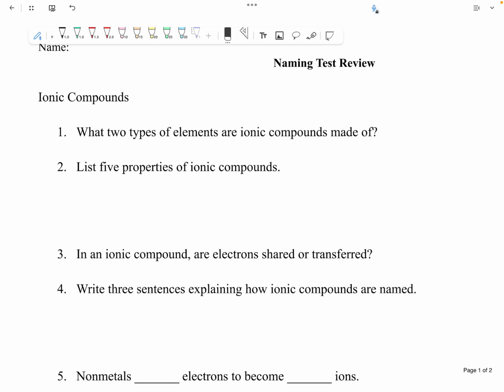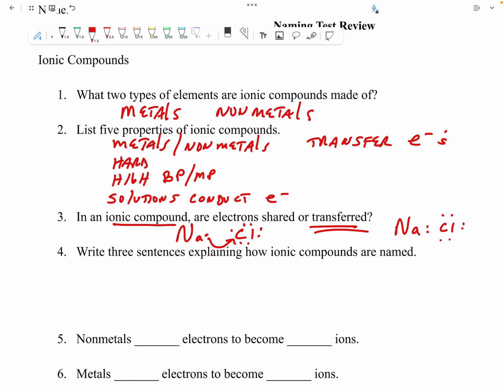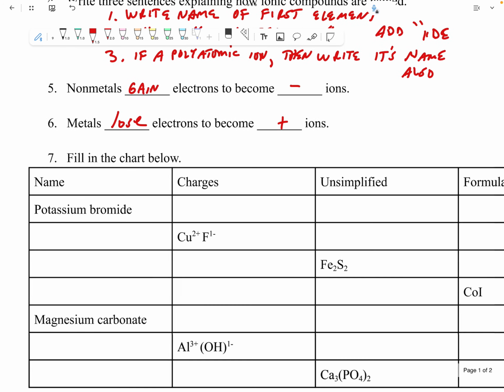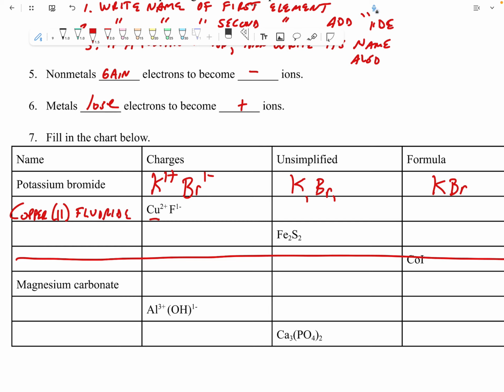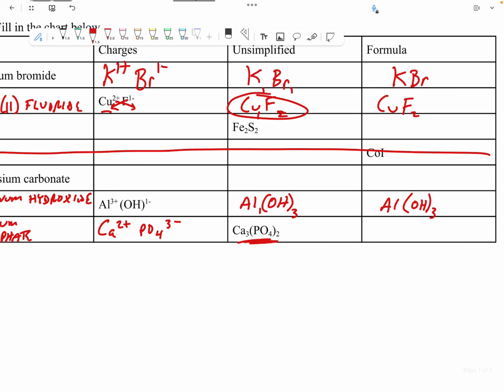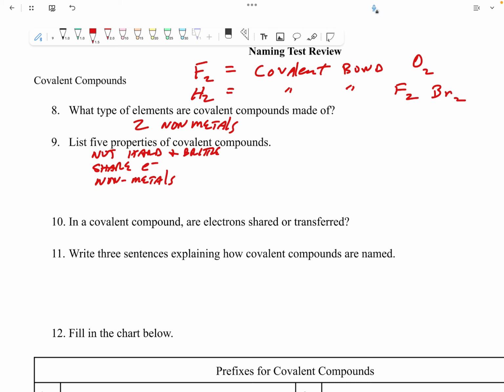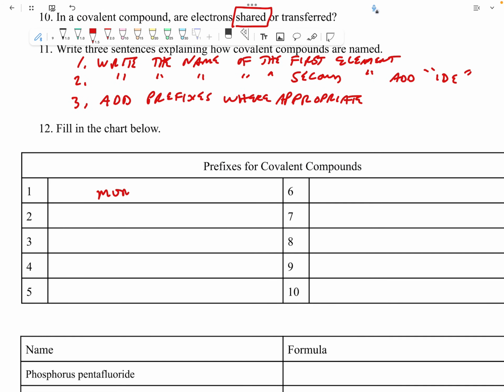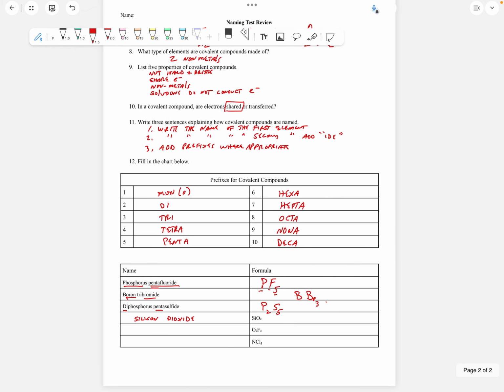Naming review video